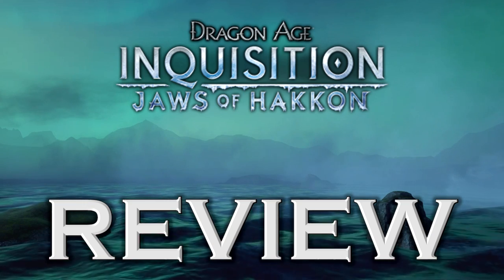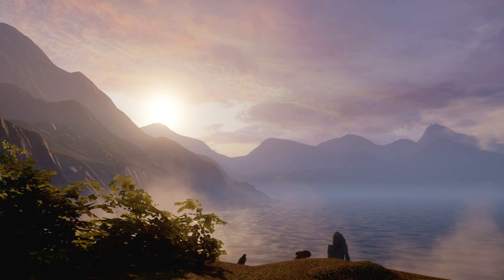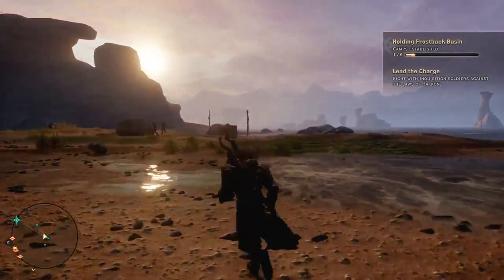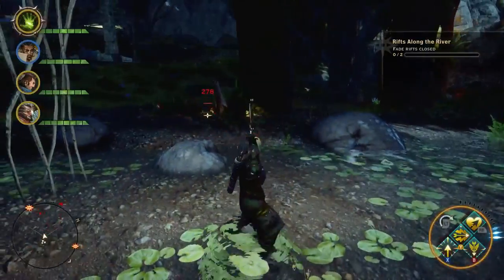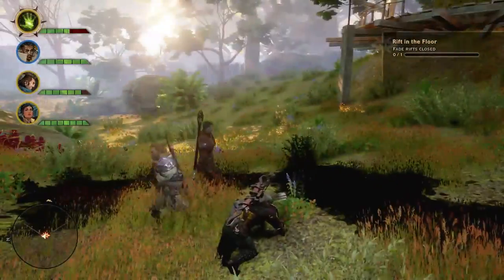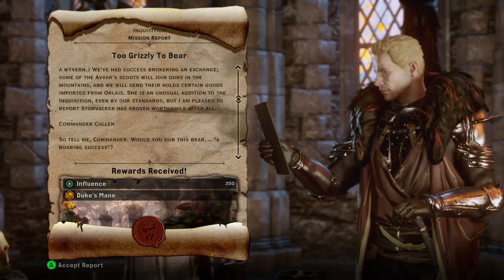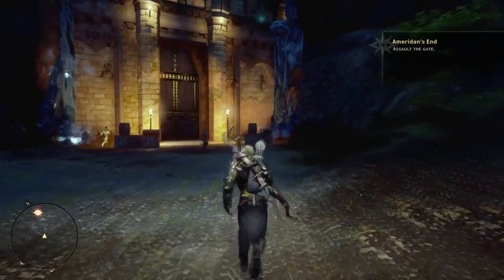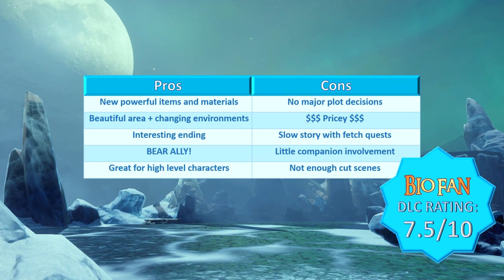BioFan Review | Dragon Age: Inquisition Jaws of Hakkon DLC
Dragon Age Inquisition Jaws of Hakkon review!

Jaws of Hakkon is the first single player DLC for Dragon Age Inquisition. There's a bunch of new features, game improvements, but also some let downs. Sit back, relax, and hear all about it!